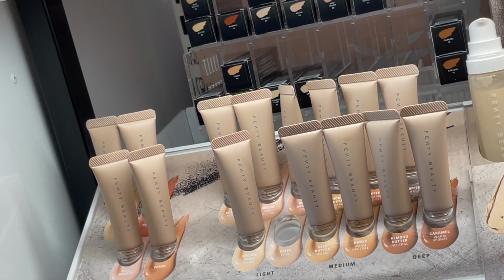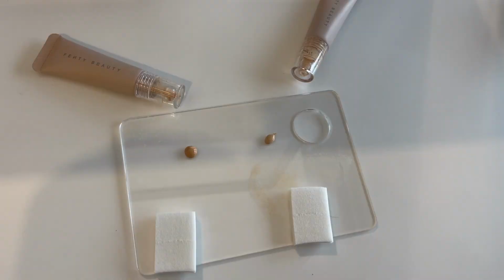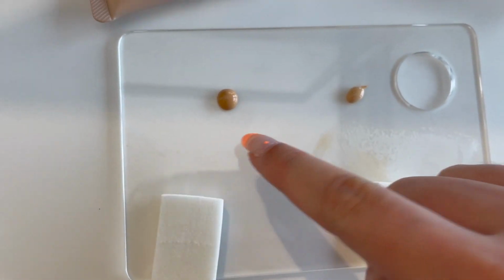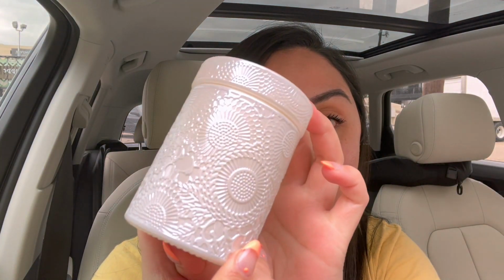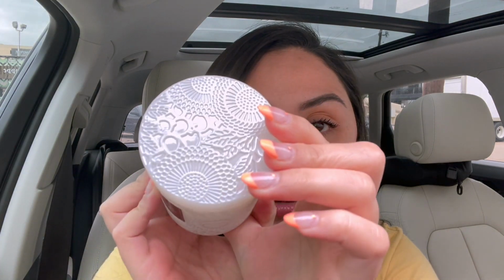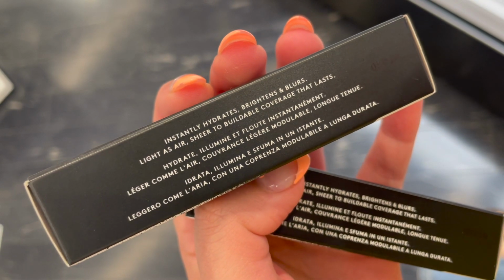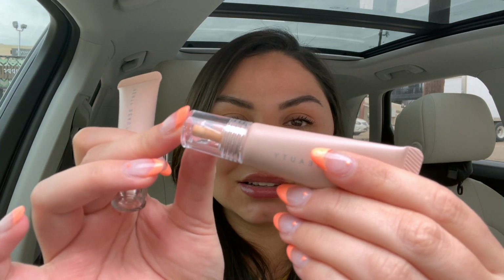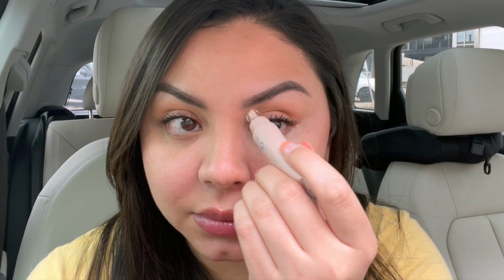NEW Fenty Beauty Bright Fix Concealer Review Before and After (cruelty free and vegan)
Fenty Beauty has new concealers! I really wanted to try them out and I went to Sephora to check them out in this vlog style video. I show you the concealers applied in natural lighting and also did a wear test for you guys. Let me know your thoughts! sm
✖ PRODUCTS MENTIONED in video:
Bright Fix Eye Brightener Concealer in peach
Bright Fix Eye Brightener Concealer in crepe
KVD Beauty Everlasting Blush
Kosas Air Brow Tinted Clean Volumizing Eyebrow Gel
VOLUSPA Tahitian Coconut Vanilla Glass Jar Candle

SHOP MY LOOKS:
Follow me on liketoknow.it/silviamagaly

Let's be friends! Follow me at @silviambeauty

I love getting Cash Back and think you will too! Join for free and get $10 when you spend $25.

I have purchased all of these products unless stated other wise in the video. YouTube is not my job, I work a normal 9-5 job. I do this for fun and to help others. are affiliate links, I do earn a small commission when you purchase through them, which helps me buy products for review and improve my channel. If you would like to support me, thank you very much, if you are uncomfortable doing so, no problem, you can search for the products on google that I list. Still thank you so much. I hope you enjoy my videos ❤

I live in Houston, Texas.